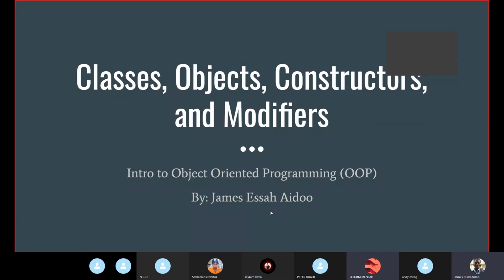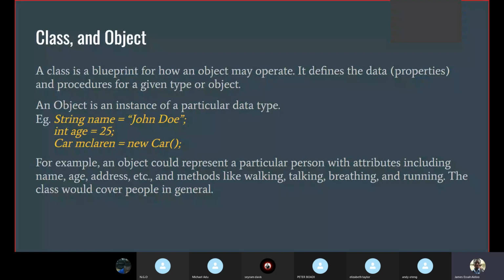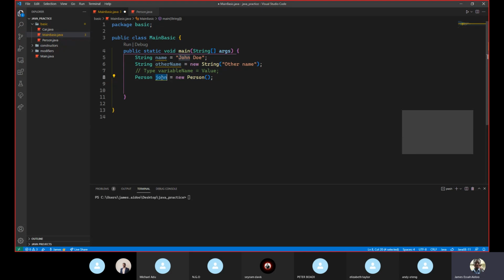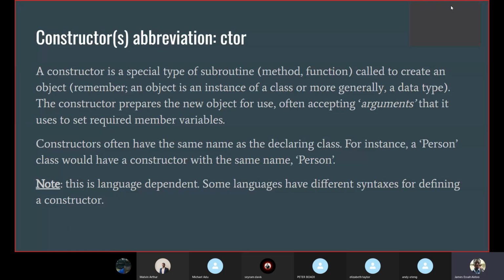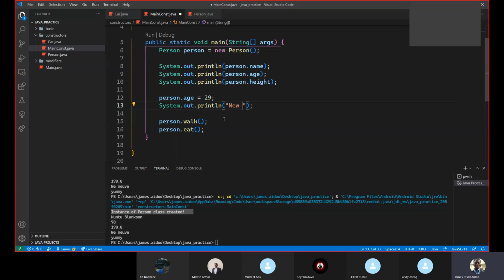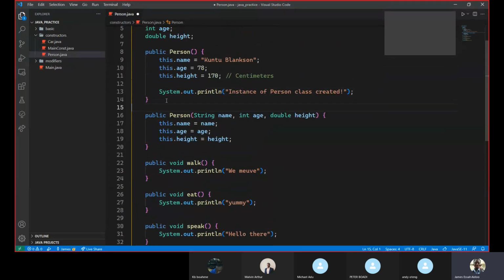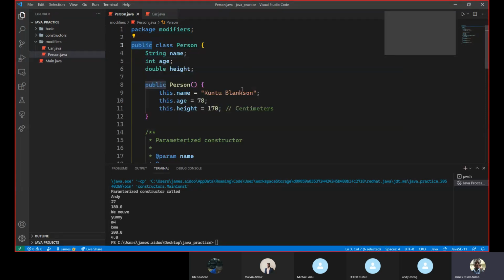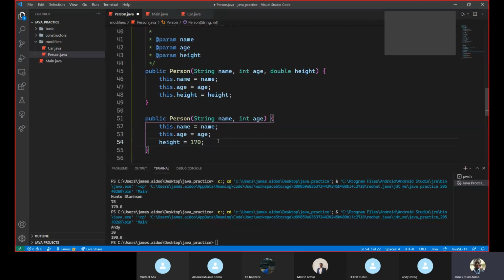Programming Class : Intro To Programming - 7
This session talks about classes, Objects, Constructors and Modifiers.